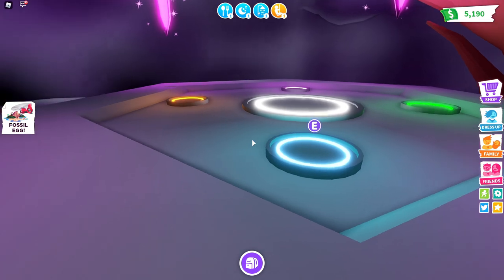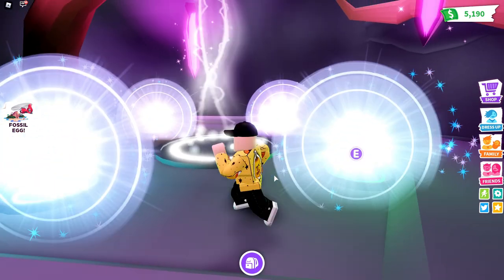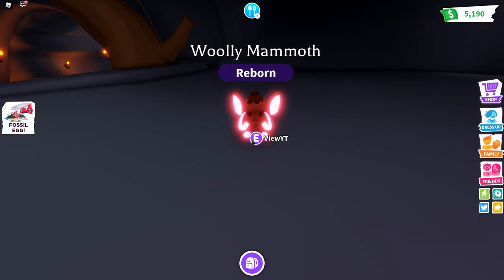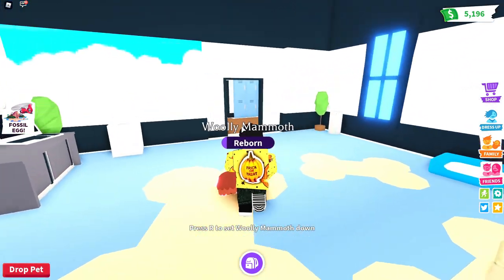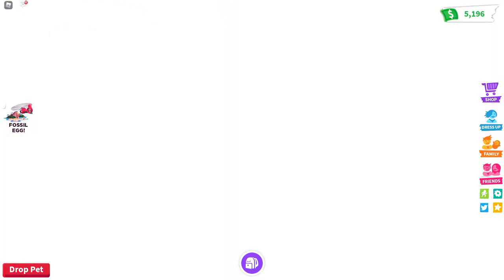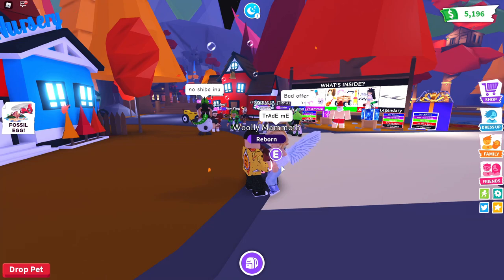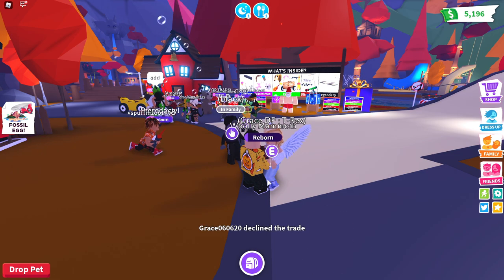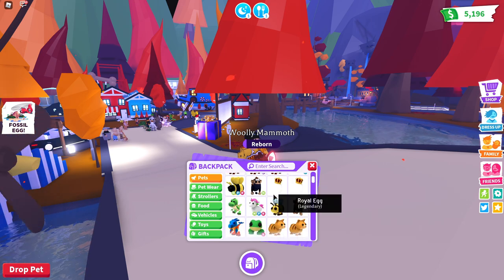Making MY DREAM PET in ADOPT ME! | Neon Woolly Mammoth (ROBLOX)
Neon Wooly Mammoth in ROBLOX ADOPT ME! hope u enjoy